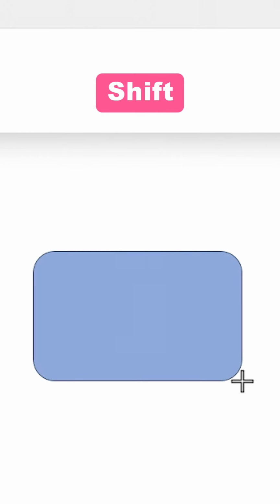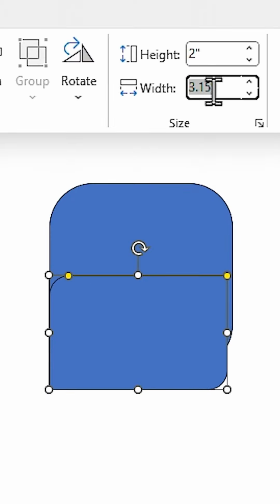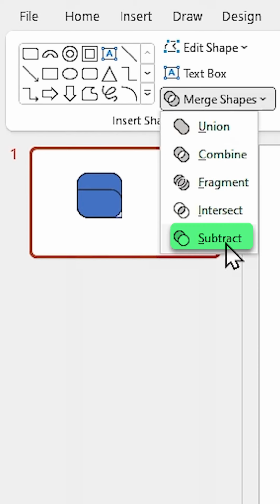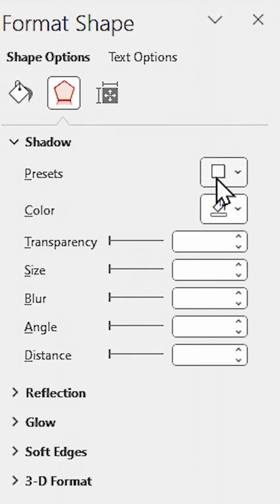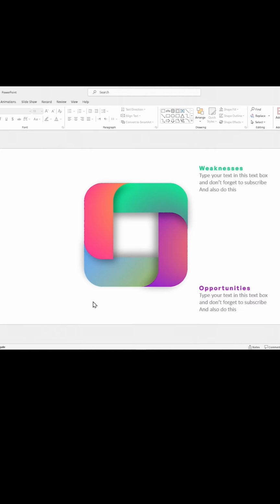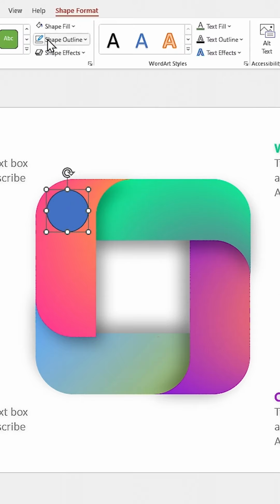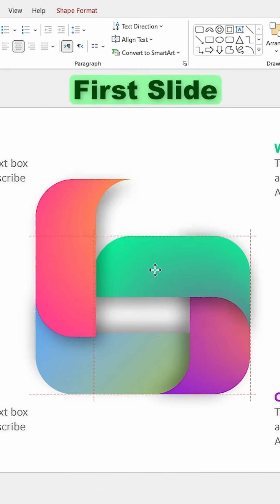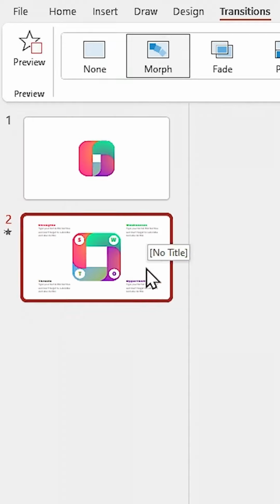Creative infographic PowerPoint